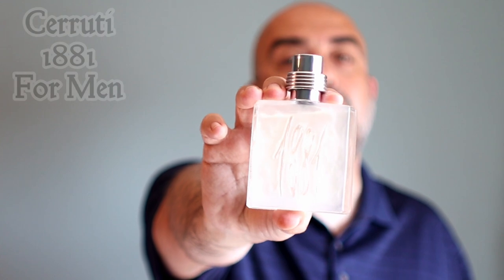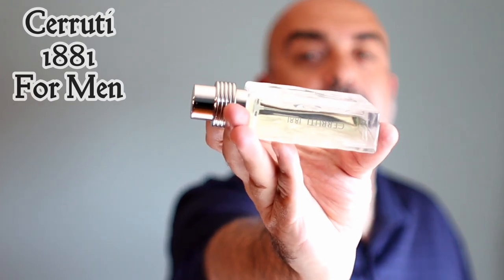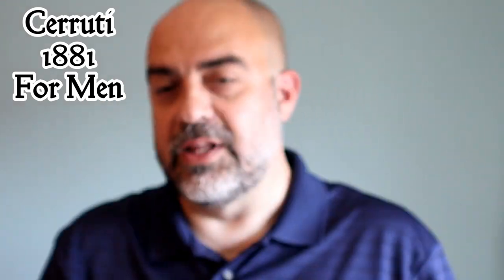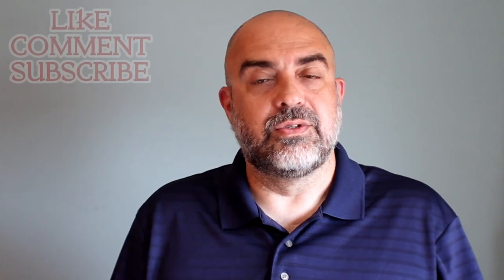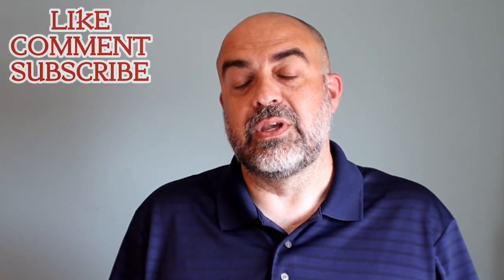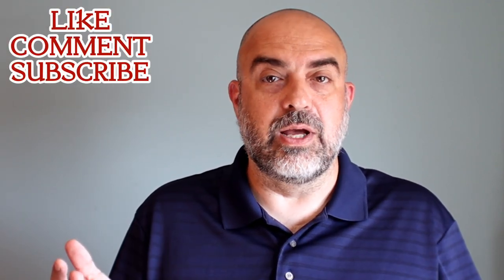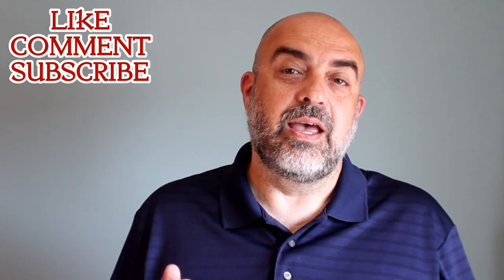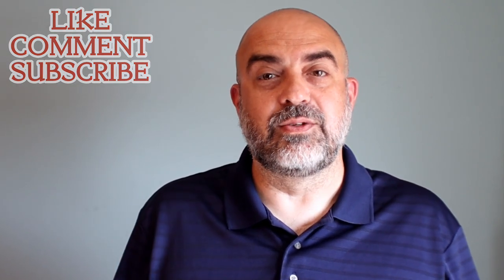Cerruti 1881 Men Review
My thoughts on Cerruti 1881 For Men

Link to where you can pick this up: